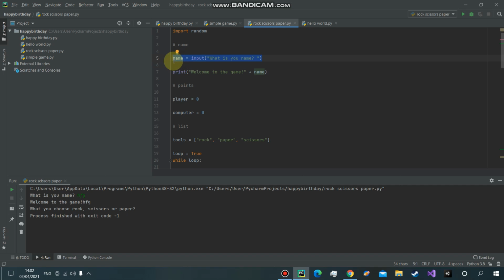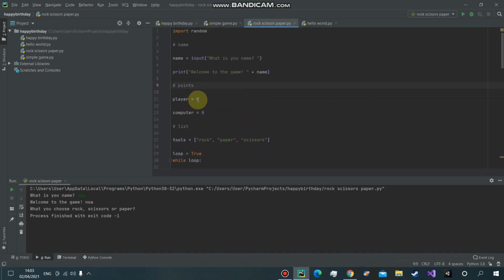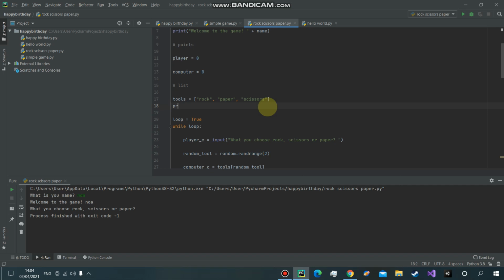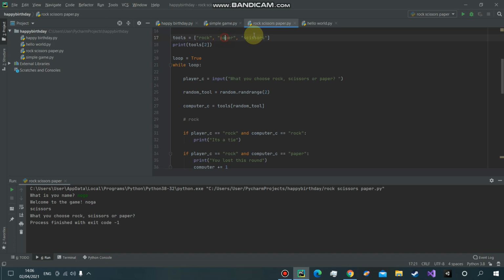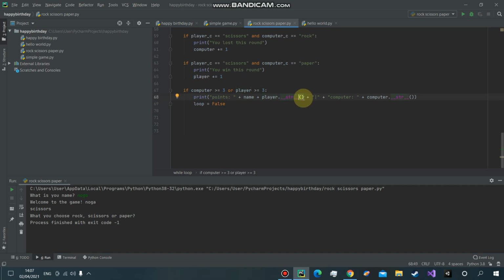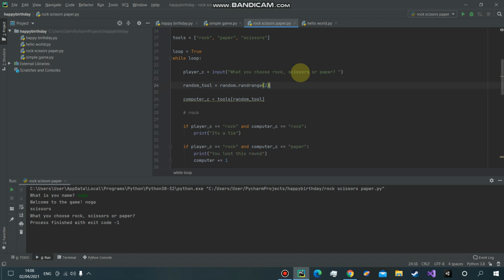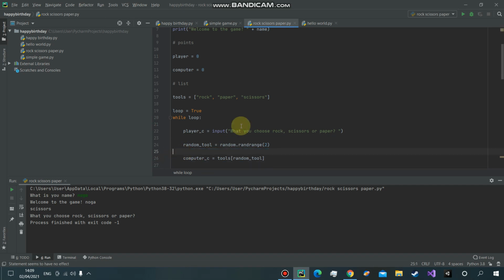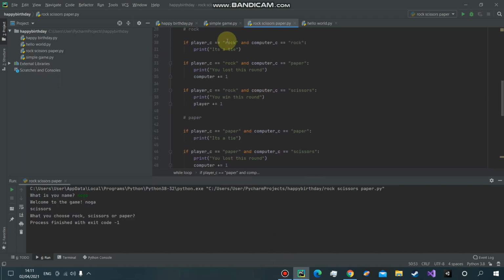paper scissors and rock tutorial